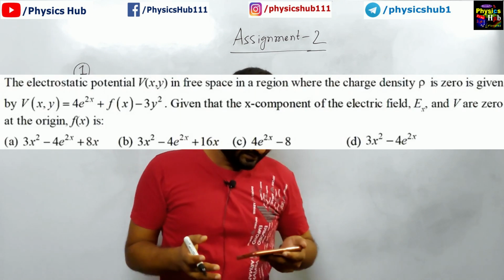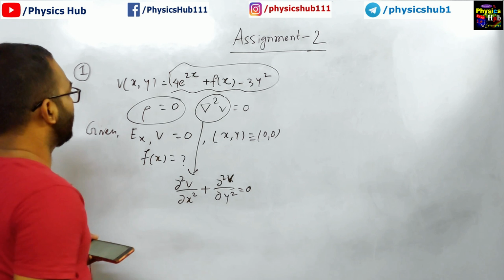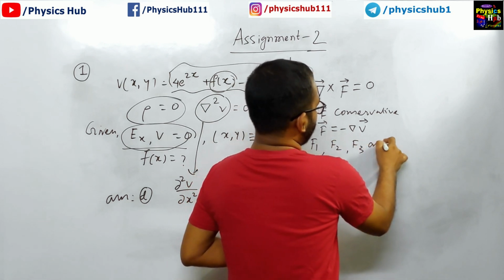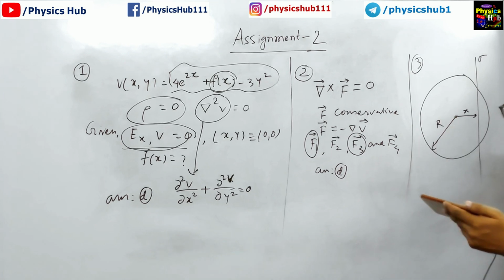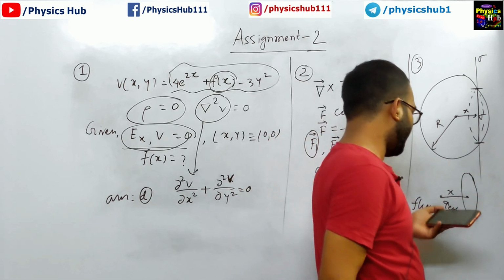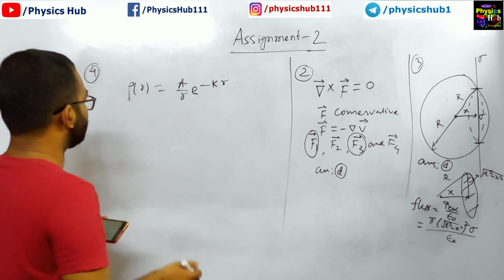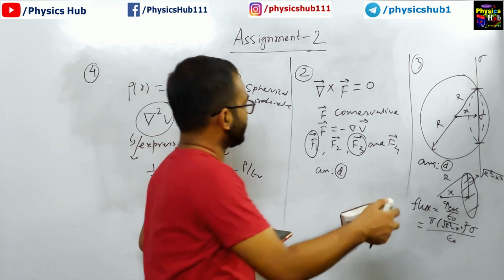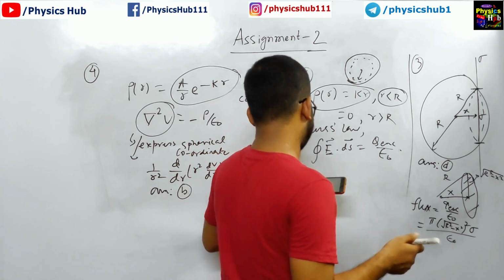Physics Assignment | Electromagnetic Theory | Assignment-2 | Part-1 | Physics Hub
In this video, we have shared the second part of the second assignment of EMT.

foundations of electromagnetic theory
electromagnetic theory and electrodynamics
electromagnetic theory griffith
physics assignment
assignment for physics
physics assignment 1
online physics homework